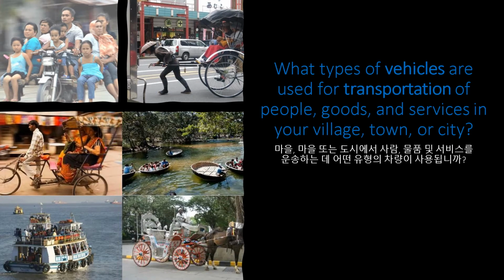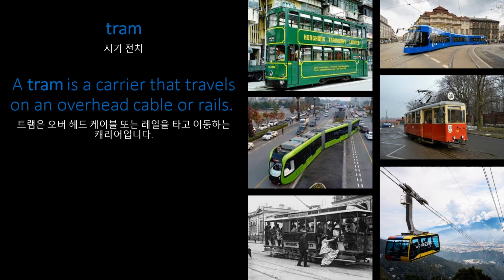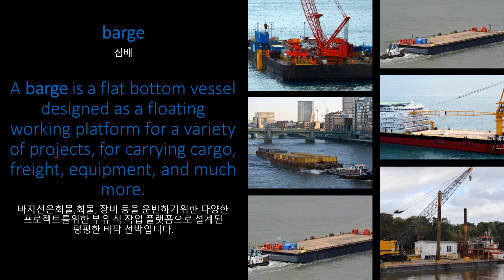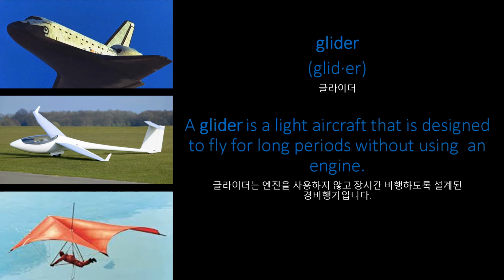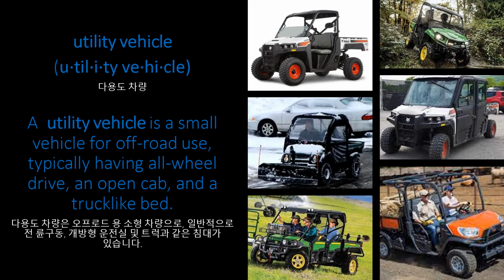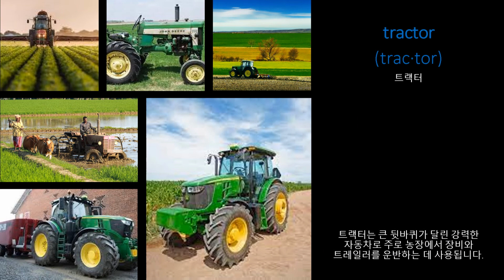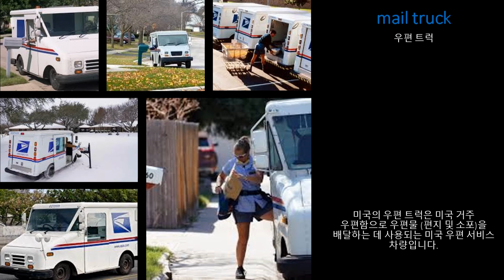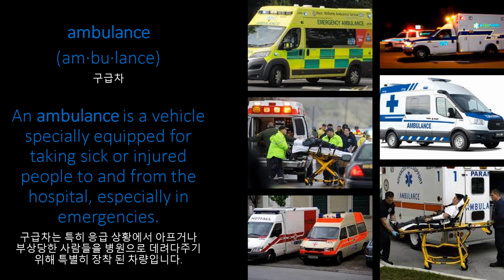100 대의 차량과 교통 수단에 대해 알아보세요|영어 학생 듣기 및 말하기|EP 118 Korean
English American Native Tutors
(E-AN TUTORS)
• 100 대의 차량과 교통 수단에 대해 알아보세요 | EP 118 Korean
이 비디오에서 영어 학생들은 대중 교통, 개인 교통, 상업 교통, 건설 교통 및 서비스 교통에 사용되는 100 가지 다른 차량의 이름과 설명을 듣고 이야기합니다.
영어 학생들은 다음을 배우게됩니다.
• 차량이란 무엇입니까?
• 교통이란 무엇입니까?
• 마을, 마을 또는 도시에서 사람, 물품 및 서비스를 운송하기 위해 어떤 유형의 차량이 사용됩니까?
• 100 개의 차량 이름, 차량 사진 인식 및 교통 수단.
인간은 다양한 운송 수단을 만들어 왔습니다.
이것은 교육적이고 재미있는 영어 학생 비디오입니다.

# 차량 영어 배우기
# 영어 발음의 자연 운송 및 차량
# 교통 수단 및 차량 이름을 말하는 방법
# 영어 차량 이름 배우기
# 운송에 사용되는 영어 차량 배우기
# 영어로 차량 100 대 배우기
# 차량 및 교통 수단에 대해 알아보기